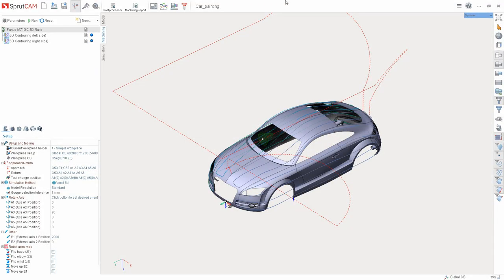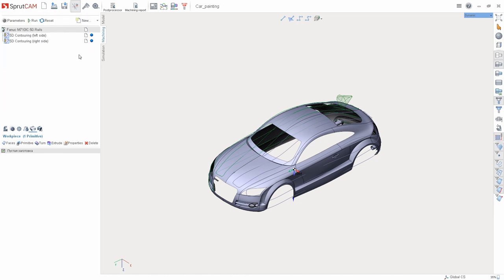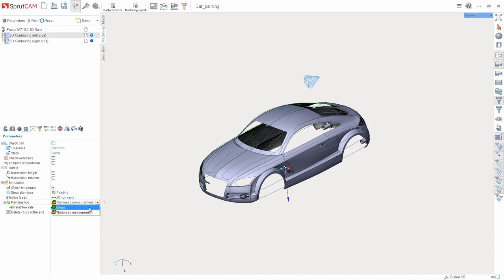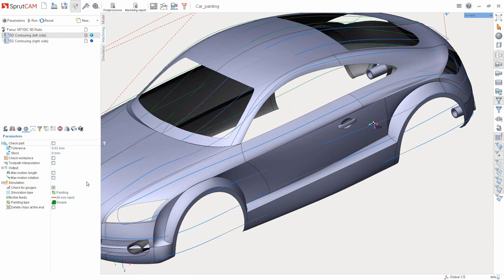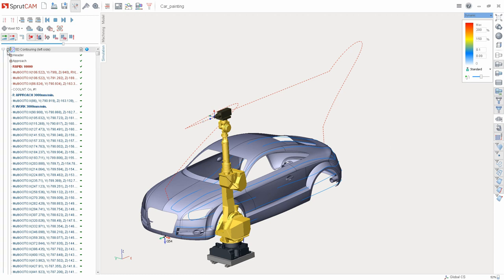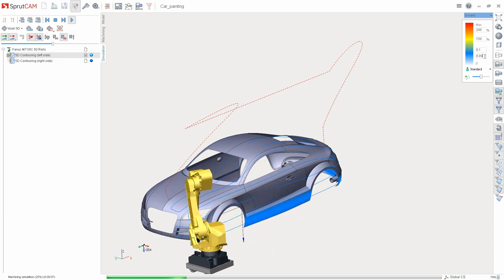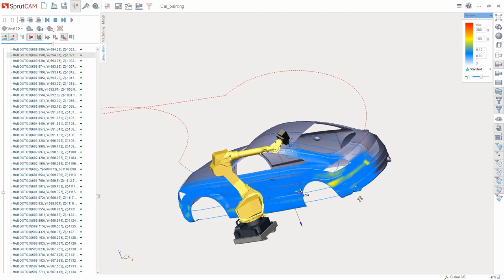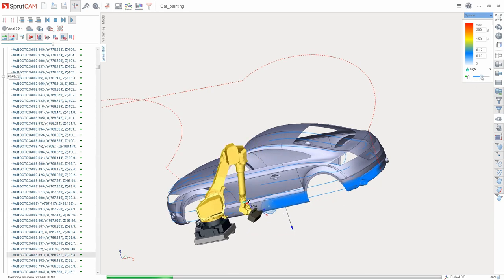SprutCAM 12 - painting simulation